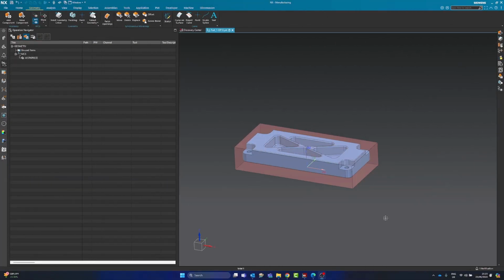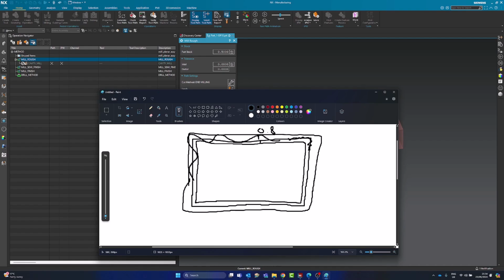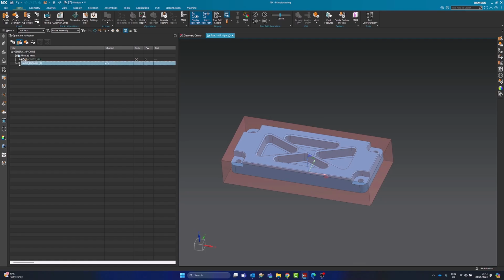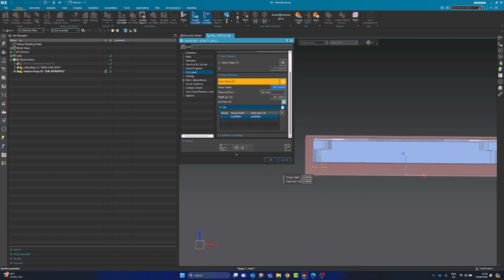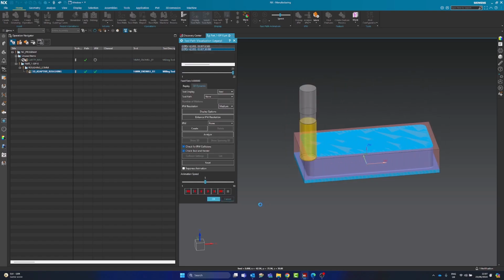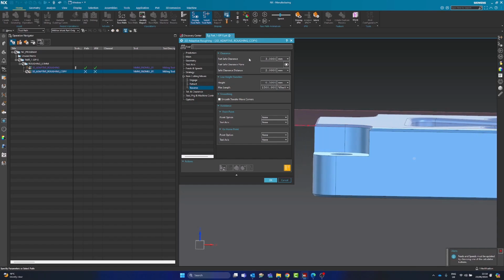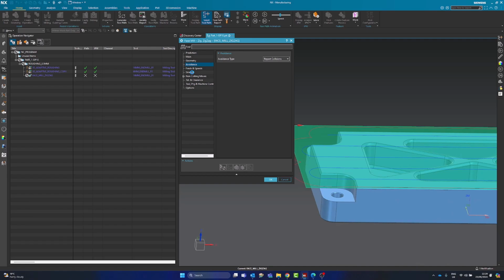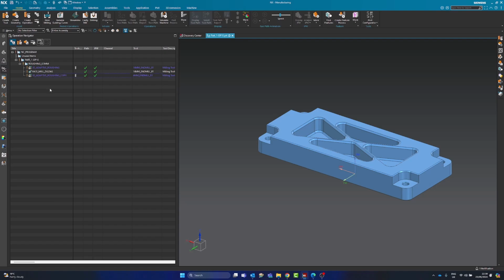NXCAM Training | Lesson 3 - Our FIRST TOOL PATHS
NXCAM Training | Lesson 3 - Our FIRST TOOL PATHS ... In this lesson we are going to create our first tool paths and rough out this part complete ready for finishing, we are going to take a deep dive into the different roughing operations and go through the dialog boxes for the operation types.